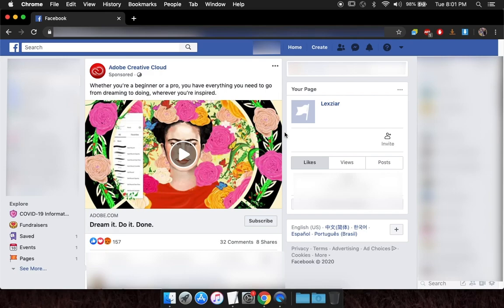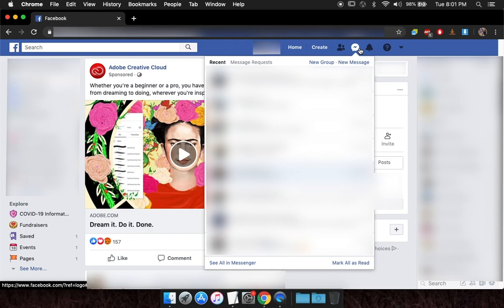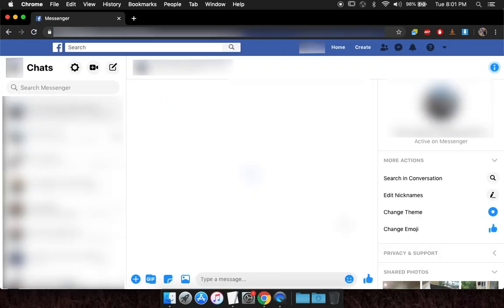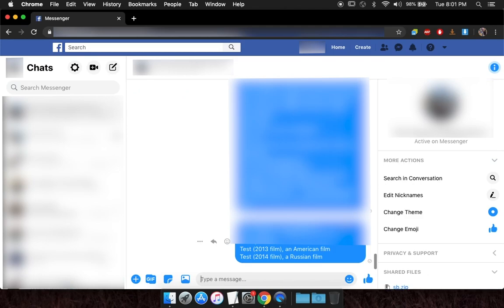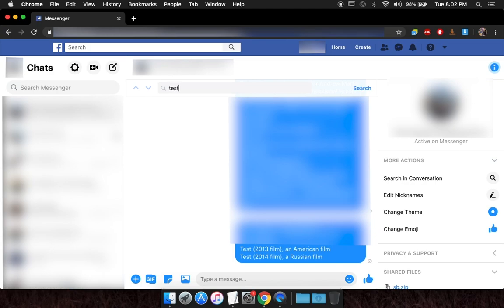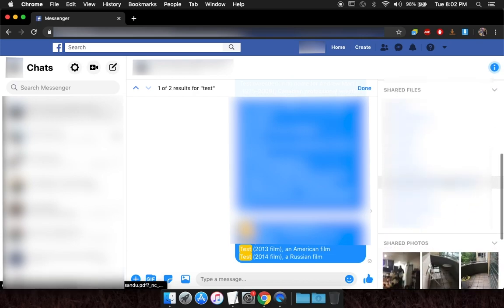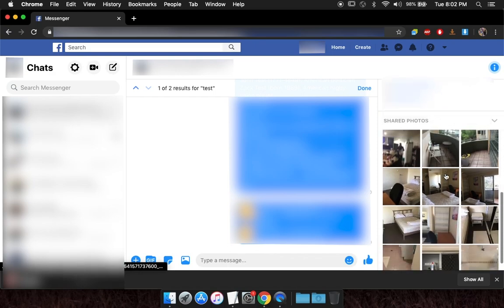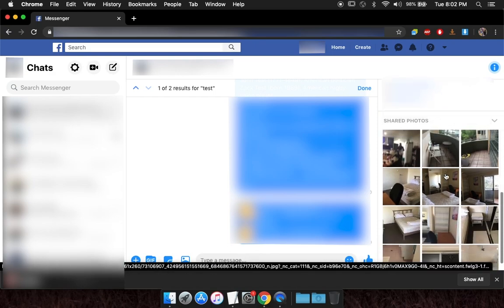How to Search old Messages on Facebook 2020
Hey everyone, here is an updated tutorial on how to find old message/ documents or photos that you have to someone. Hope you guys found the video to be useful, Leave any questions down in the comment section.